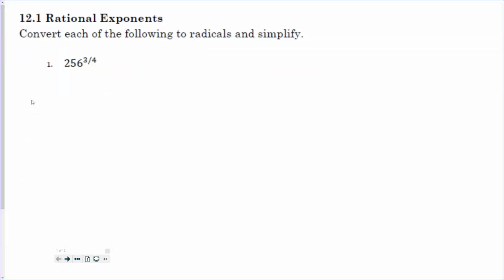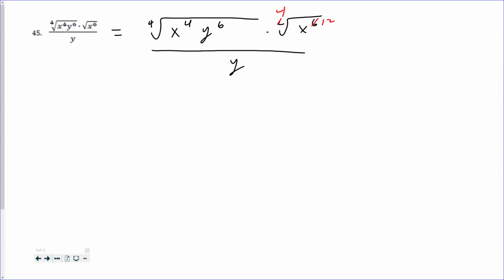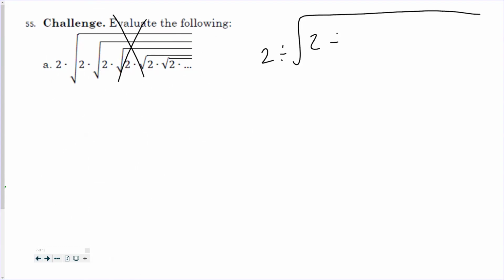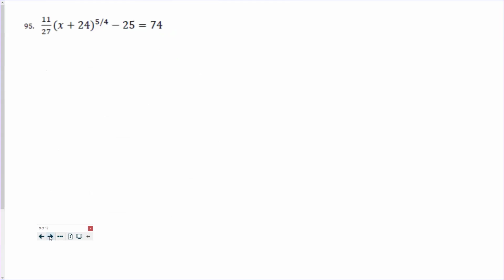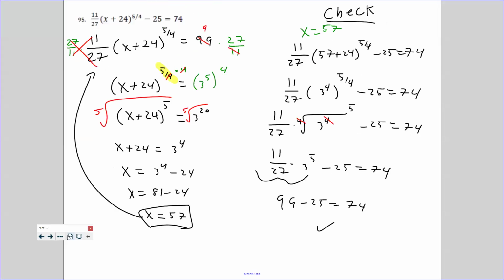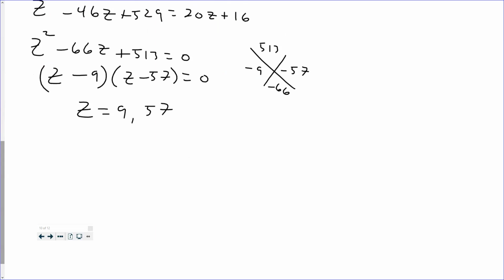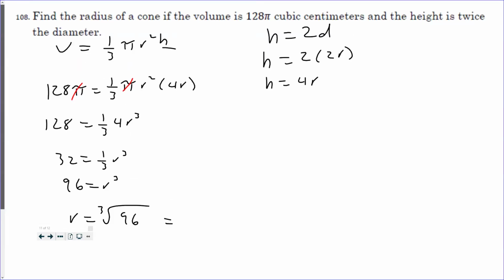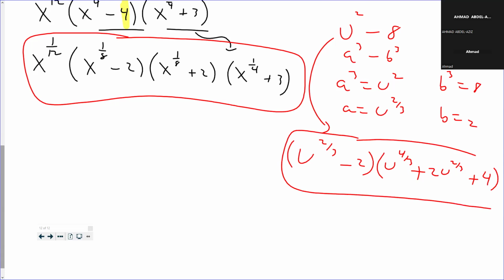Module 12 Test review 2024